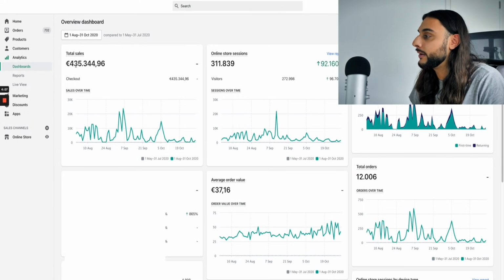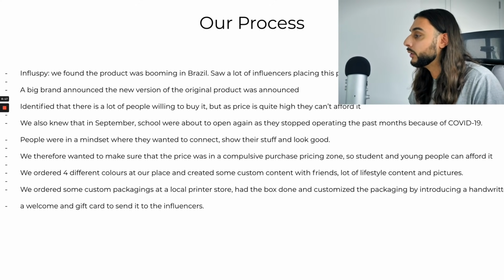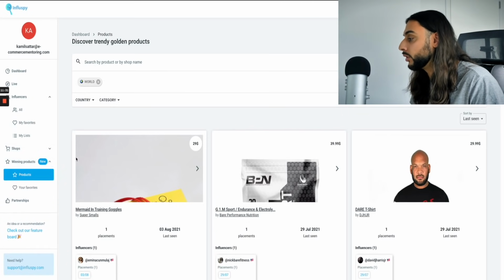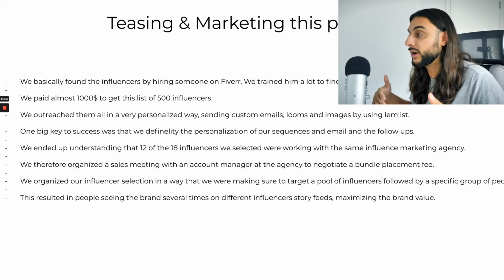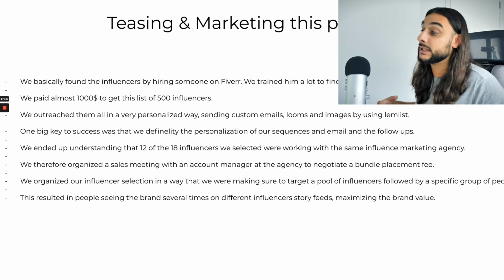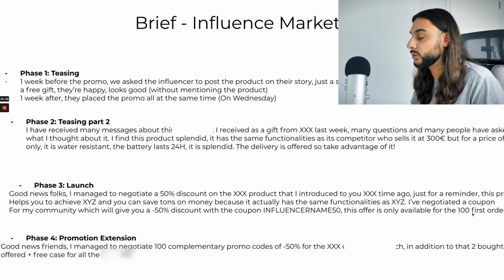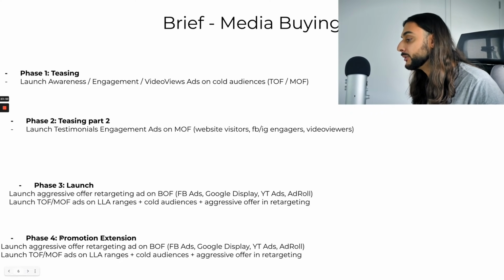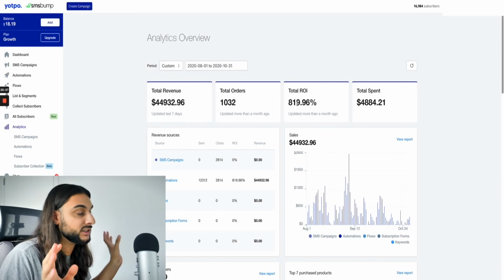Free Dropshipping Course | $512,982 In 3 Months With ONE PRODUCT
In this video, I take you through the exact strategy we used for this new Shopify dropshipping store to $512,982 in sales in just 3 months. This free course covers everything you need to know to start a profitable 6-figure Shopify dropshipping store in 2021.

I explain the product search methods we used to find the product.

I also cover what kind of ads you should use on Facebook and how to get content to make them. Lastly, I explain exactly how I would launch a product on Facebook ads and share a few tips for scaling campaigns.

ONCE WE HIT 5000 LIKES THE FREE Cheat Sheet  WILL BE HERE 👉

‼️ MUST WATCH VIDEOS AFTER THIS VIDEO ‼️

THE ECOM KING YOUTUBE  FAMILY MEMBERSHIP IS NOW AVAILABLE

🎓 MENTORING LINKS

📦 BEST SUPPLIERS

oberlo nate schmidt Ricky Hayes the ecom wizard verum ecom the beast of ecom Biaheza Sharif Mohsin Sebastian Ghiorghiu Dan Vas Wholesale Ted Davie Fogarty Jordan Welch